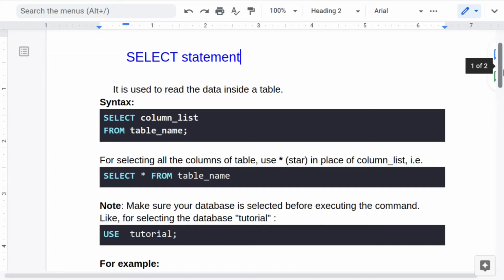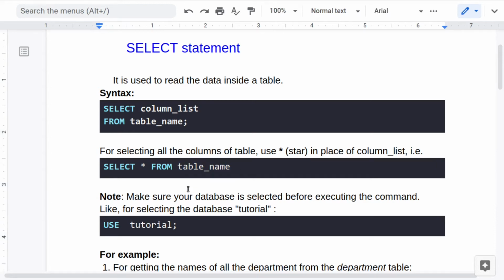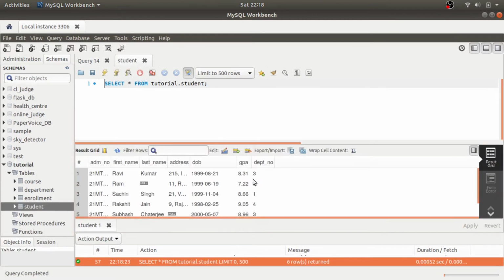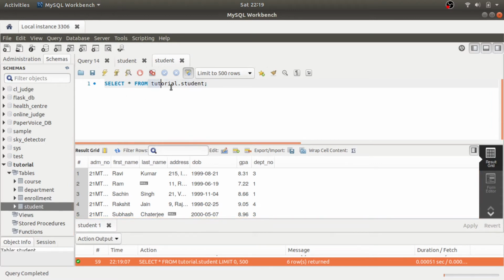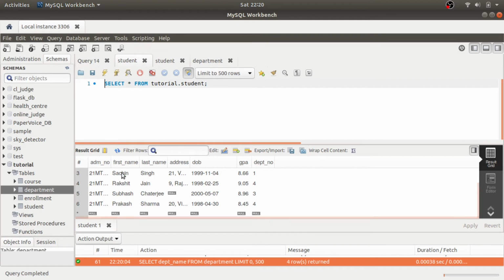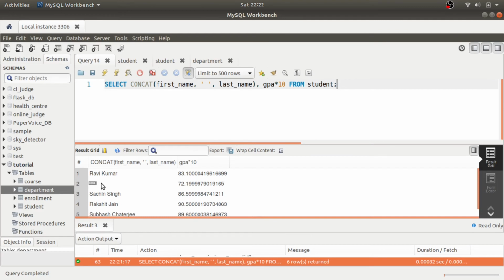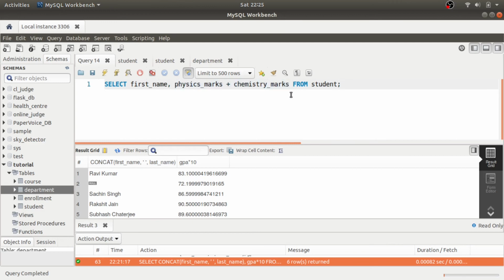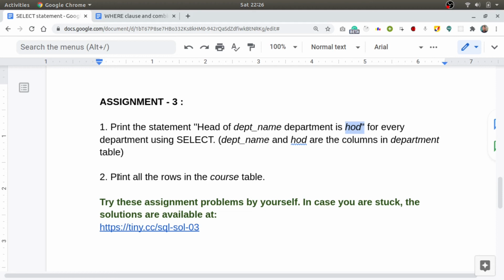SELECT statement in SQL || Printing data from tables in SQL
In this video, I have explained the SELECT statement for viewing the data in a table in SQL. You can also find the link to a short assignment on this topic below.

Link to the script for generating the databases used in this video

Try these assignment problems by yourself. In case you are stuck, the solutions are available at: